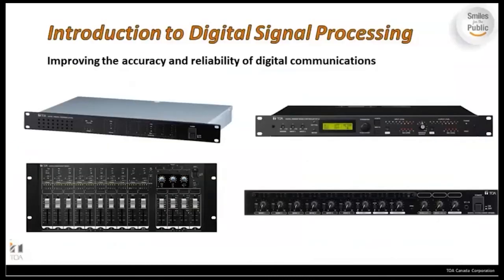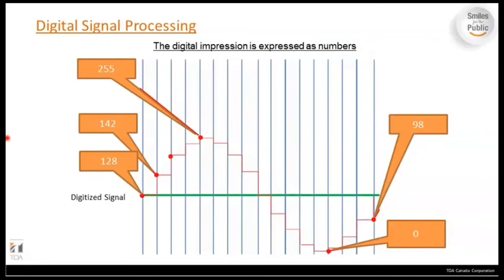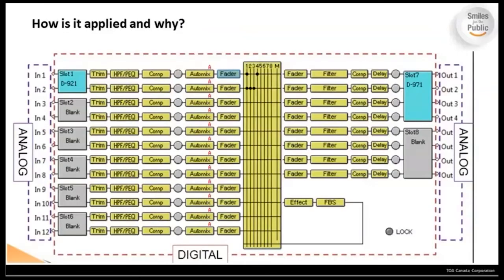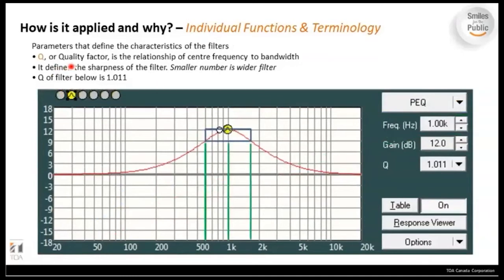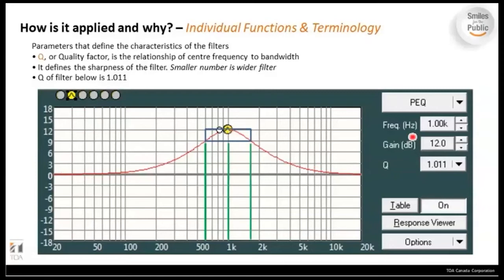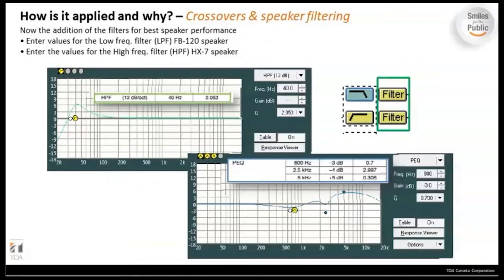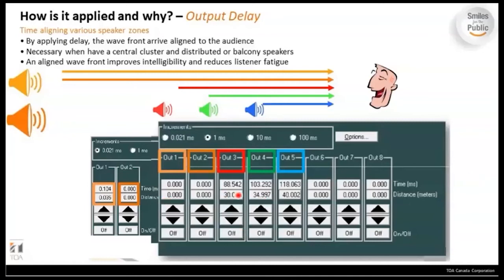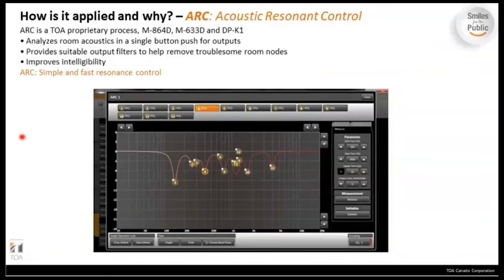TOA Canada - Intro to Digital Signal Processing Training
A very detailed look at how to use DSP's to enhance sound. The presenter takes the viewer through the technical points of how signal processing works by reviewing the key sound adjustments and how to utilize the software.